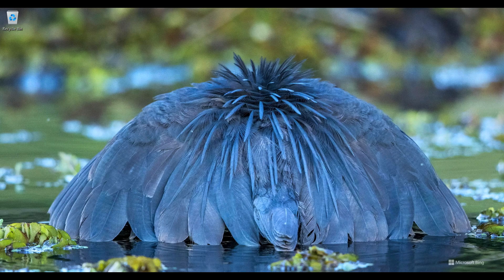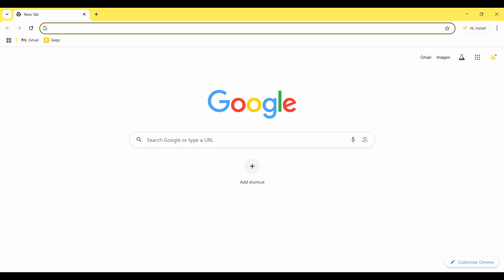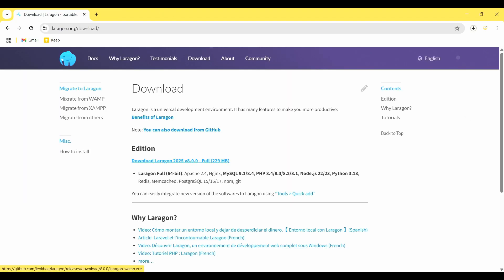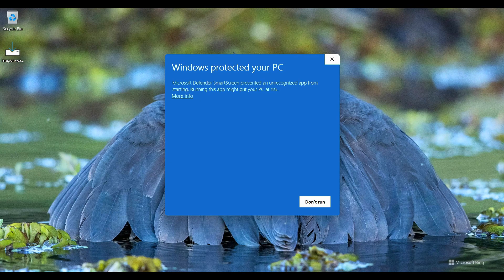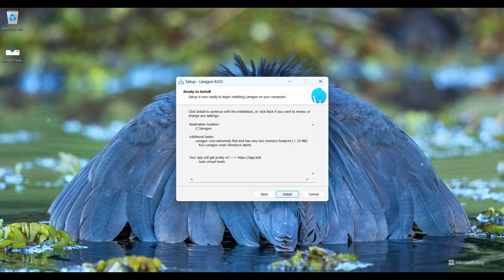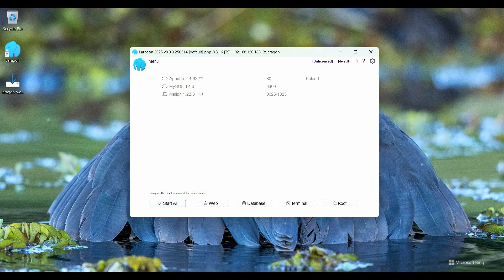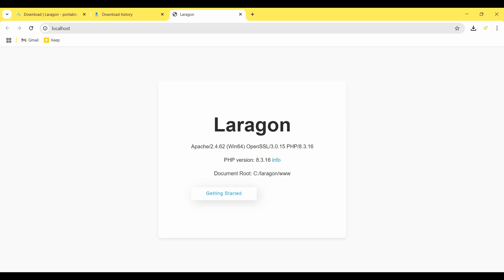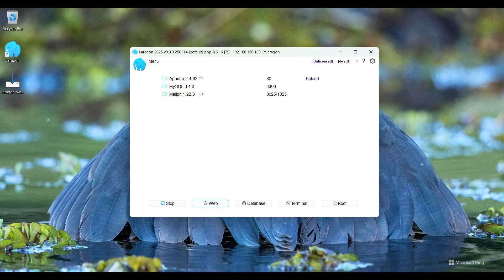Install laragon 8 Latest version on windows 11 || Windows Laragon Install Tutorial || Install Mania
📁 Install laragon 8 Latest version on windows 11 - Step-by-Step Windows App Installation Tutorial | Install Mania

🖥️ In this Windows app installation tutorial, we'll walk you through the step-by-step process of installing Laragon on your Windows 11. Follow along and have your favorite software up and running in no time!

At the heart of our channel is a commitment to skill education. We are dedicated to empowering our audience with practical knowledge and fostering the development of tangible skills. Our content is tailored to provide clear, step-by-step guidance on acquiring and honing specific skills that are relevant to your personal and professional growth. Whether it's mastering a new language, acquiring technical expertise, or developing creative abilities, our aim is to be your trusted resource for skill-based education. We understand the transformative impact that skills can have on your life, and we're here to support and guide you on your journey toward mastery. Join us in the pursuit of skill education, and let's embark on a learning adventure together

Anti Privacy Warning:

This content is copyrighted to Install Mania. Legal action will be taken against those who violate the copyright of the following material presented.